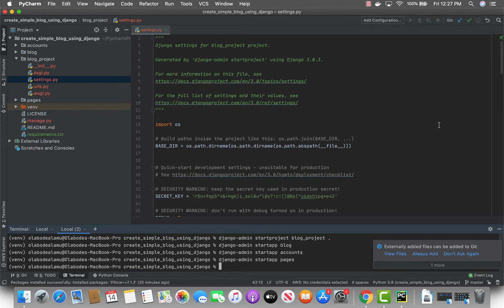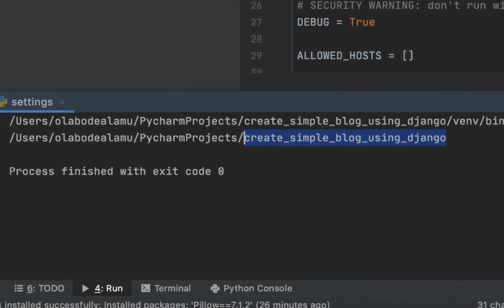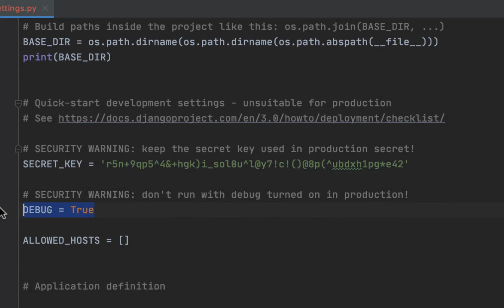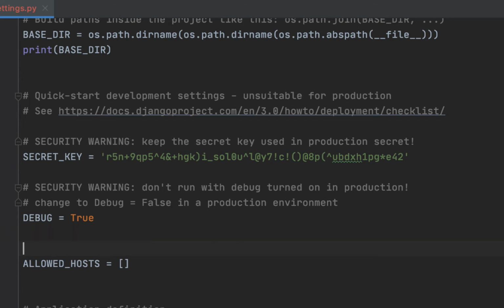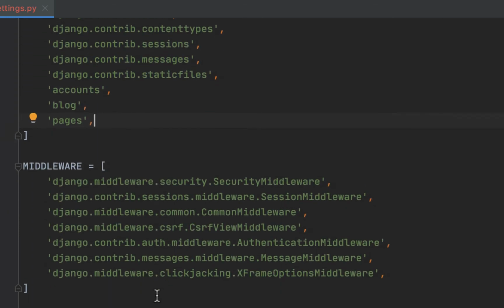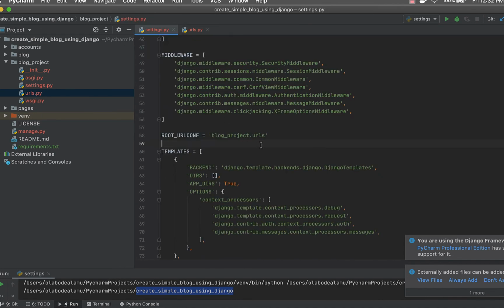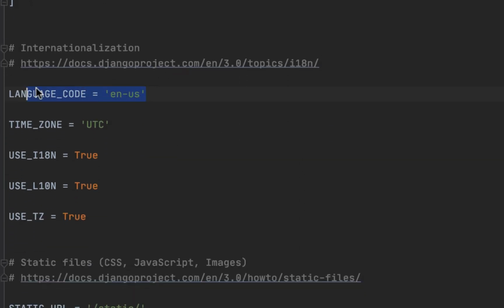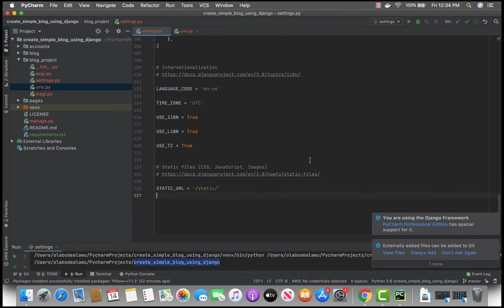05 Overview of the settings file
This video looks into the Settings file in a Django project.